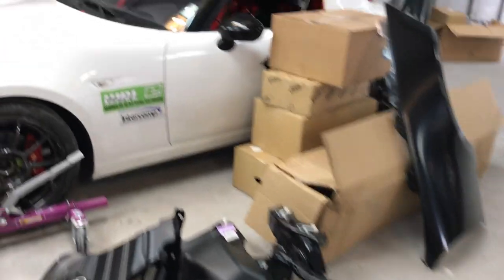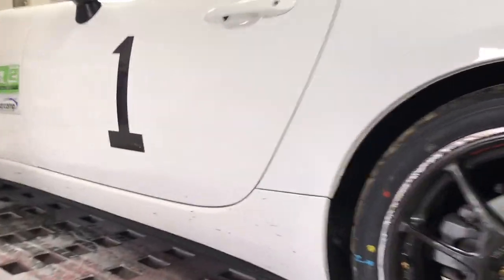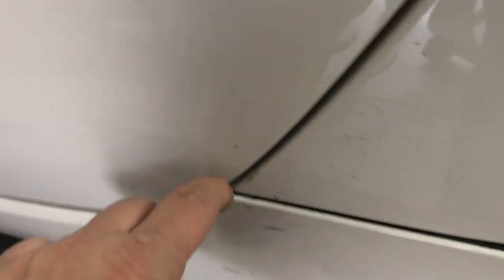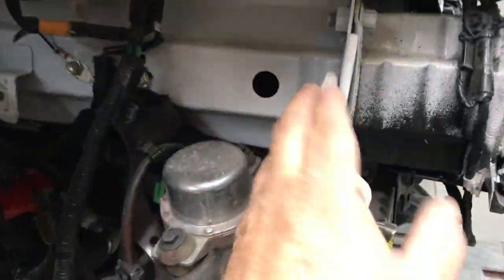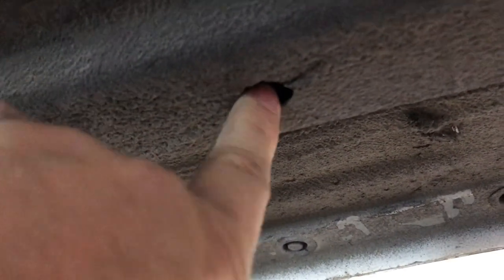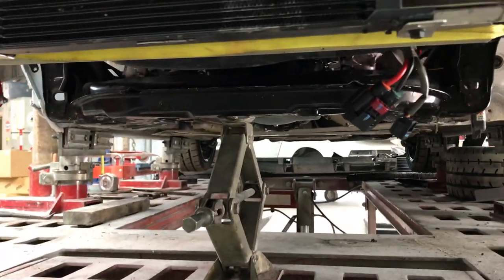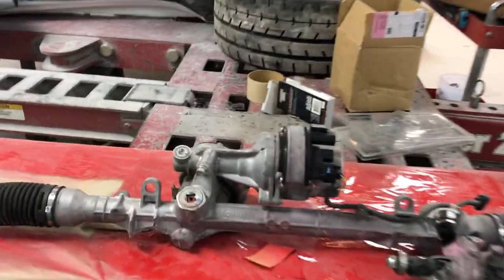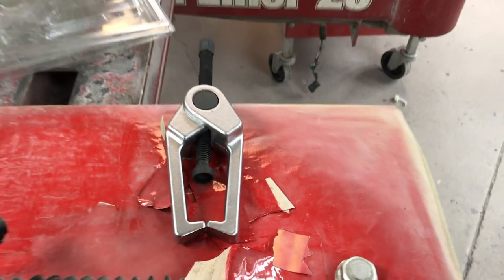Mazda Global MX5 Cup Car Repair And Rocker Panel Cover Removal Tip (Part:1)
We are repairing a Mazda Global MX5 Cup Car and giving some tips along the way.